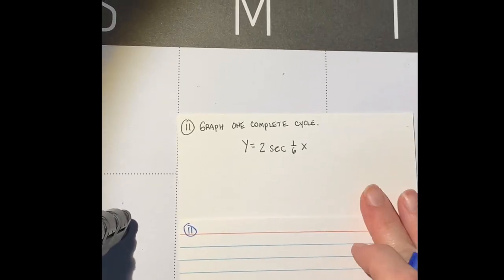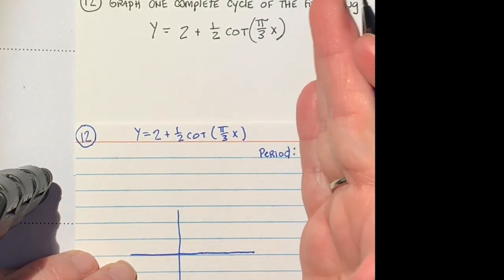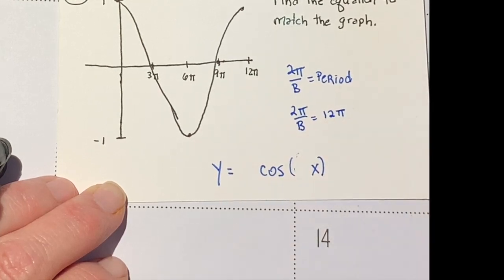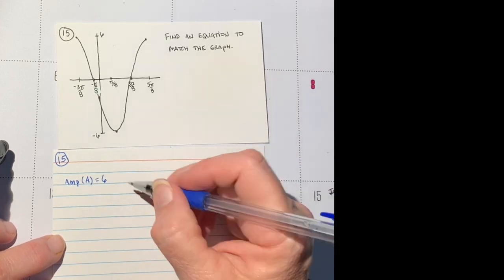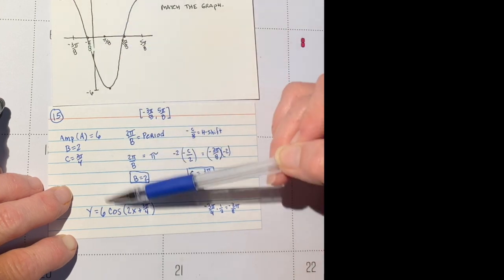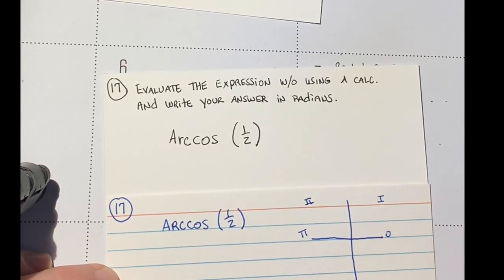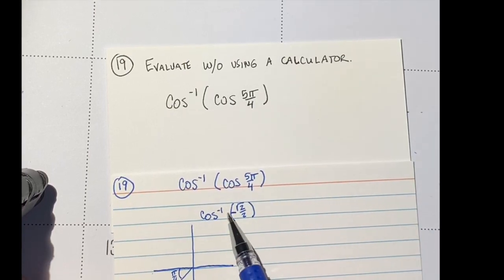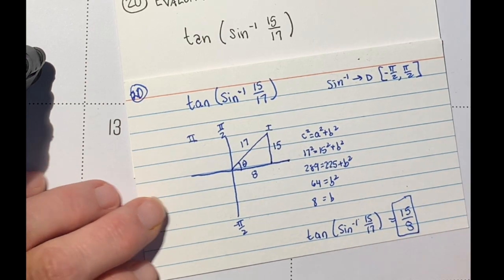Chapter 4 Practice Test (Problems 11 - 20)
In this video I work through problems 11 - 20 from the Chapter 4 Practice Test.  Your problems will differ a bit from mine but they should be very similar.